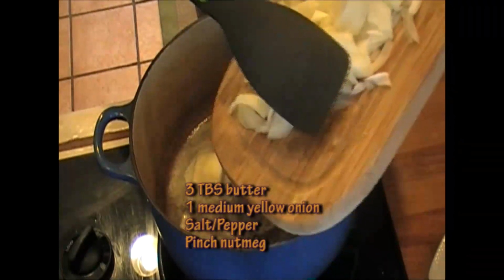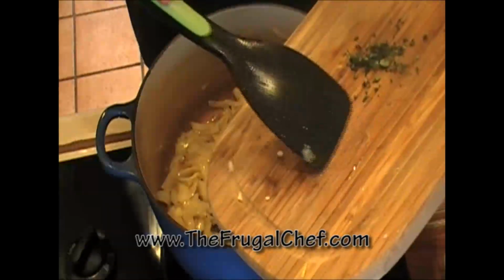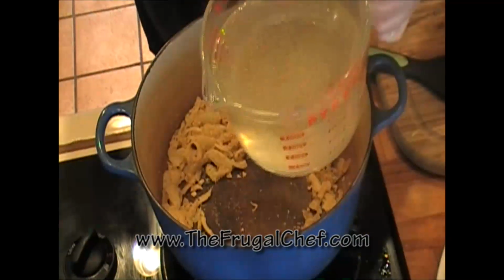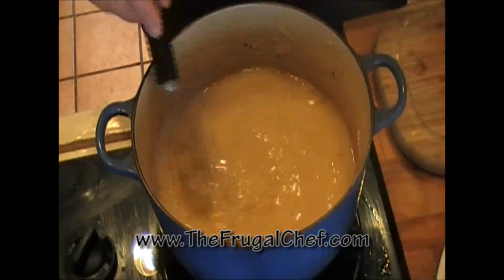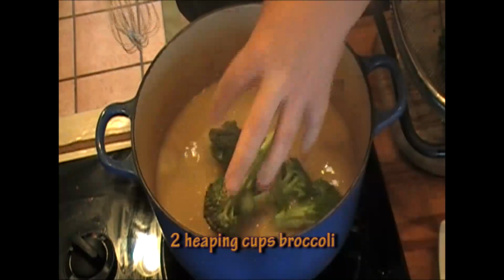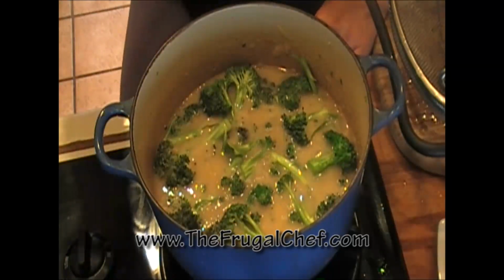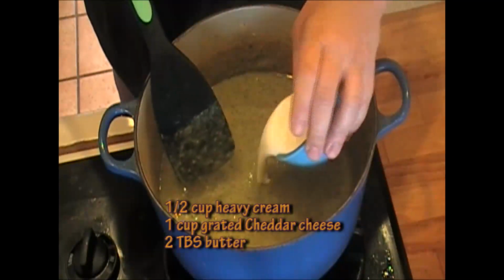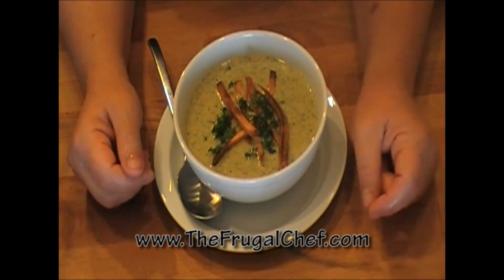Broccoli and Cheese Soup Recipe -- The Frugal Chef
If you like creamy soups this broccoli and cheese soup recipe is for you. It is easy and very good. You can use frozen or fresh broccoli which makes it very convenient.

Not everyone loves broccoli. In fact some people plain hate it. I have read that it might have to do with genetics but who knows? All I know is that a warm bowl of cream of broccoli soup with cheese brings a smile to me face and a wondrous feeling of well being.

Serves four
2 heaping cups broccoli florets
3 TBS butter
1 medium yellow onion - chopped
Pinch nutmeg
1 large garlic clove - minced
3 TBS flour
4 cups low sodium chicken stock, low sodium vegetable stock or water
½ cup whole milk
½ cup shredded Cheddar cheese
½ tsp. salt
½ tsp. black pepper

Melt 3 TBS butter in a heavy pan. Add the onion. Season with salt and nutmeg. Cook until softened, about 3 to 4 minutes.

Add the flour and mix well. Cook for 2 to 3 minutes, stirring constantly.  Slowly whisk in the stock. Whisk the roux constantly until all lumps have disappeared. Bring to a soft simmer and simmer for 5 minutes until thickened.  Add the broccoli and cook for about 10 minutes, until it is cooked through.

Blend the soup. If you have an immersion blender do it now. If you don’t, wait for it to cool a bit and blend in batches.  Bring back to pot.  Add the cream and the cheese.  Stir until cheese is melted and soup is heated through. Taste for salt and adjust. Serve!